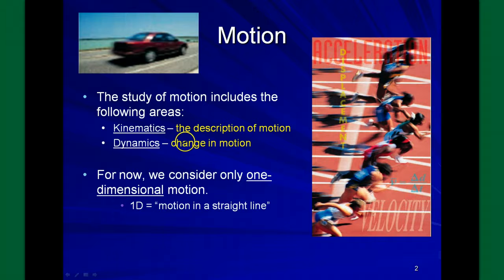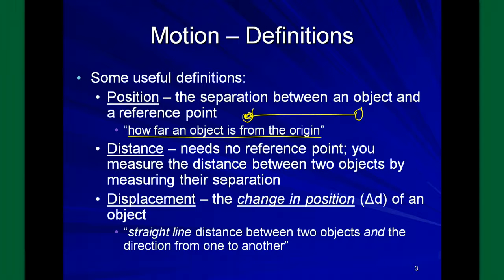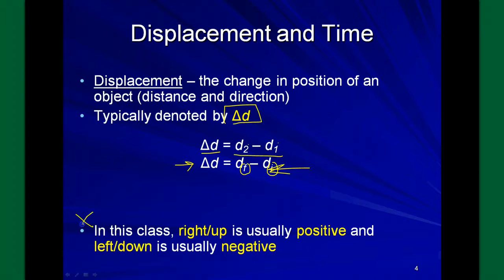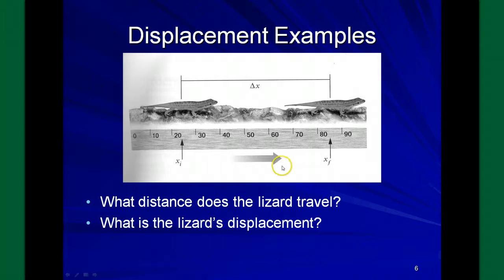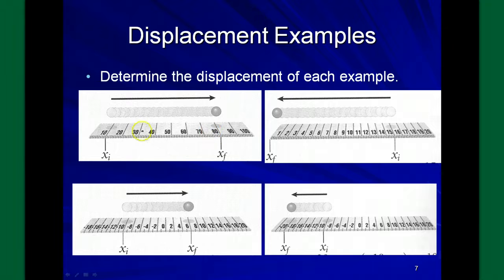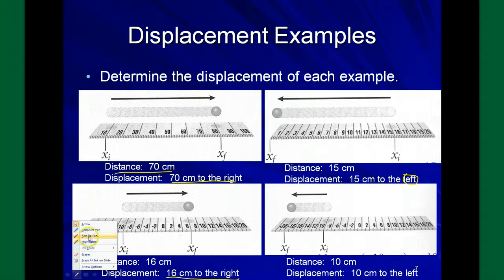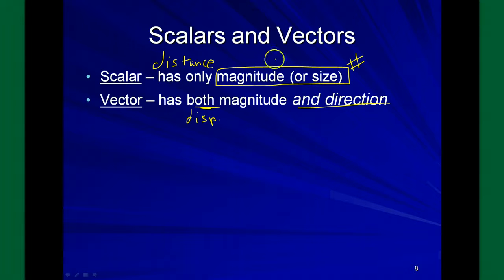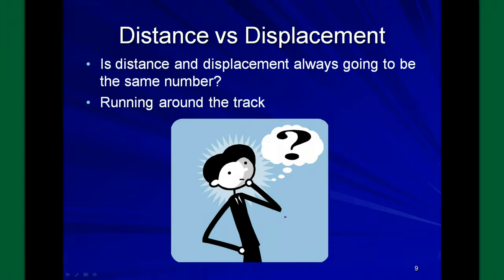Distance Displacement 1